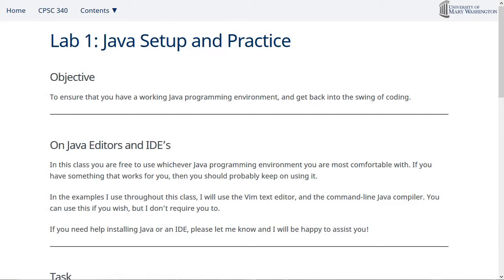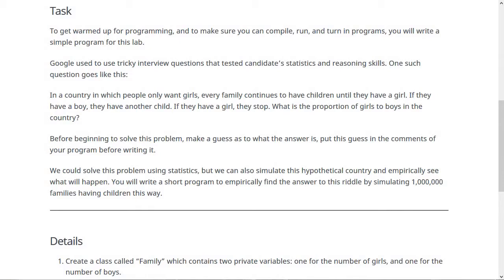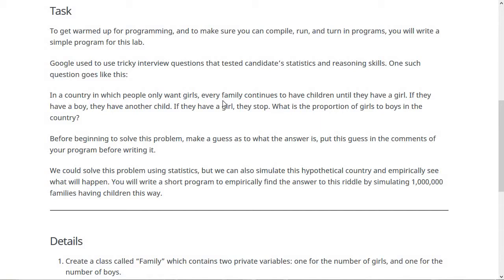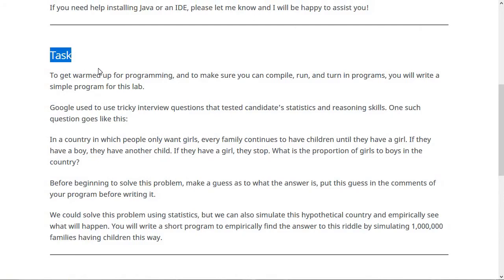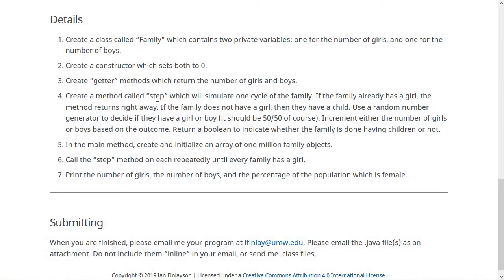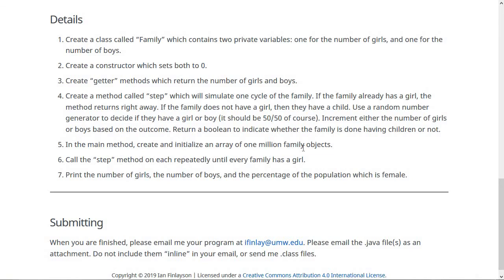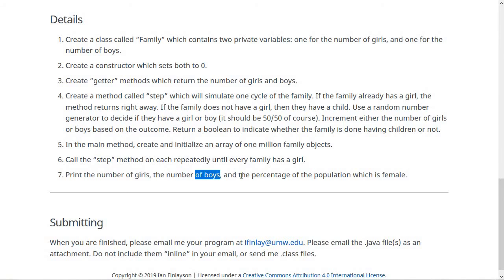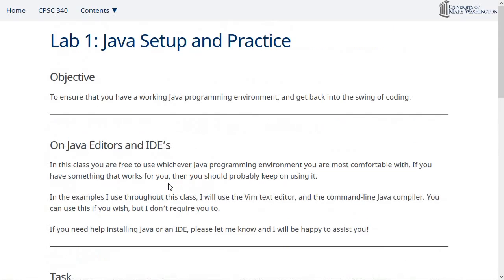Lab Exercise: Setup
Introduces the first lab exercise.